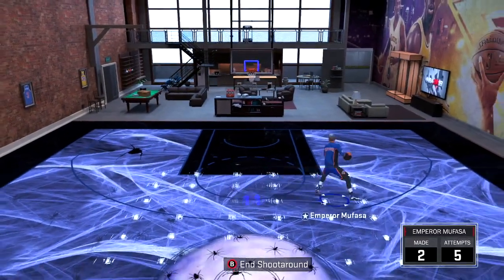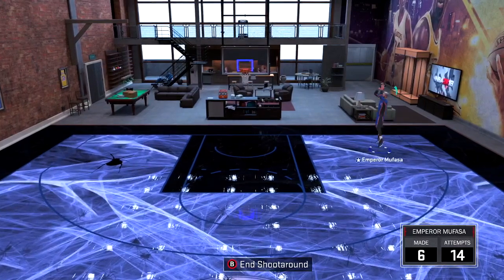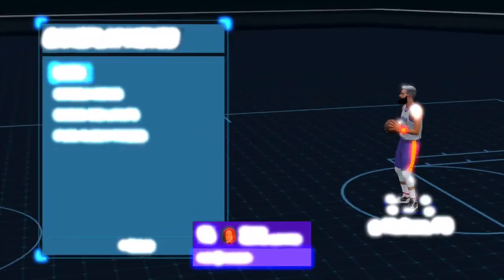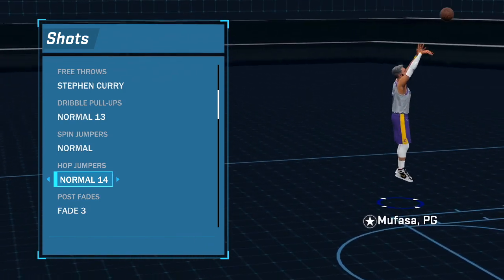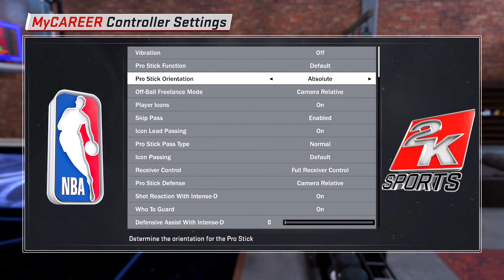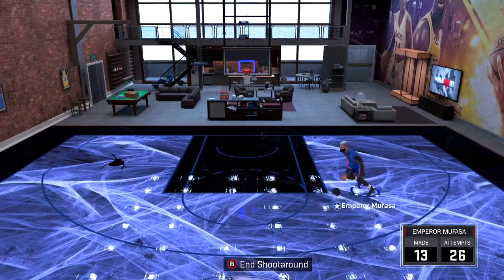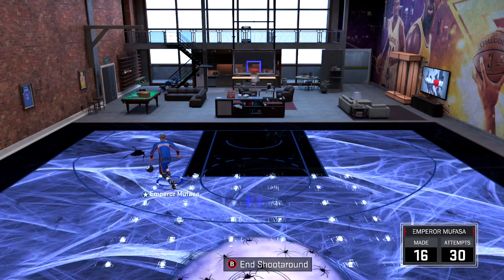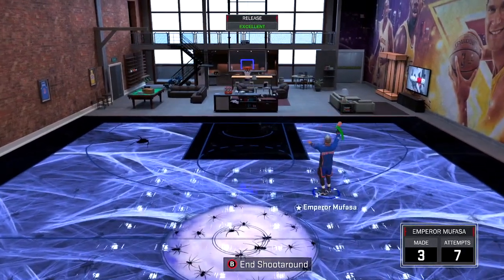NBA 2K18 NEW LONG STEP BACK CHEESE!! ALL BUILDS! BEST HOP JUMPER/DRIBBLE MOVES!